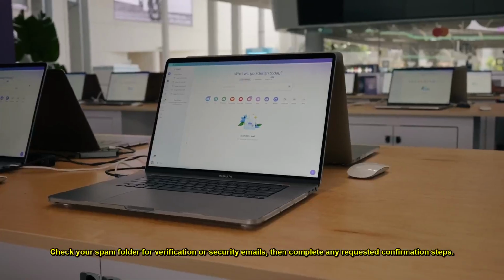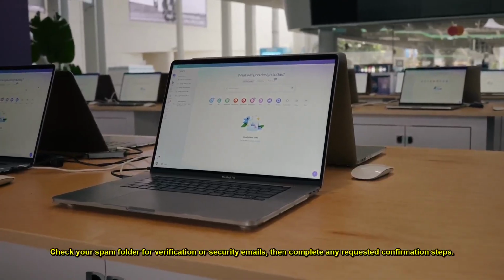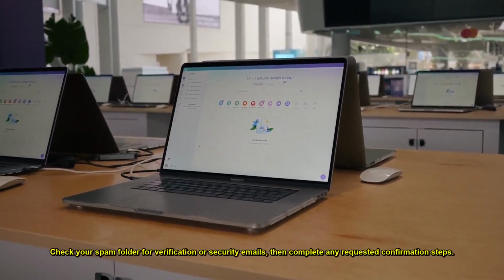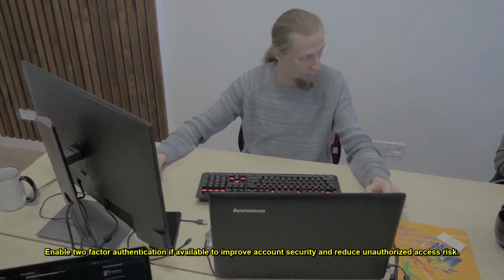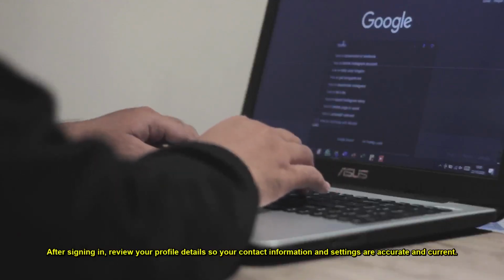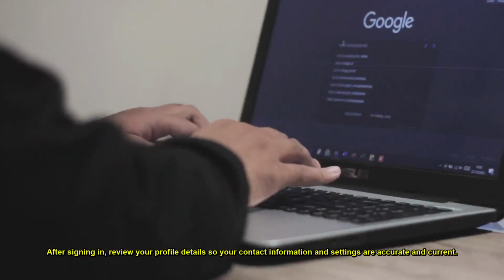How to restore lost authenticator codes using Google Authenticator backup - Detailed Guide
In this comprehensive guide, we’ll walk you through the process of restoring lost authenticator codes using Google Authenticator backup. If you've ever found yourself locked out of your accounts due to missing 2FA codes, this video is for you! We’ll cover essential tips, step-by-step instructions, and best practices for securing your authenticator codes. Don’t let lost codes put your online security at risk—watch now and regain access to your accounts today!